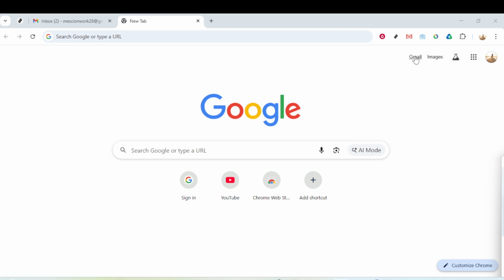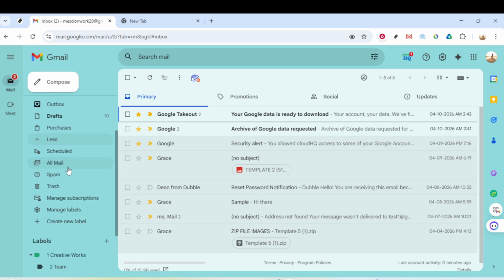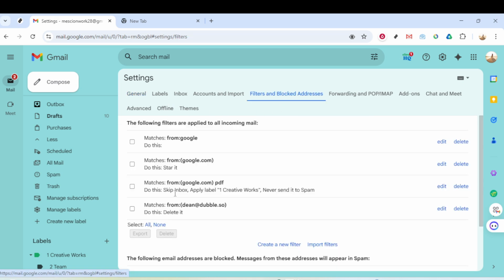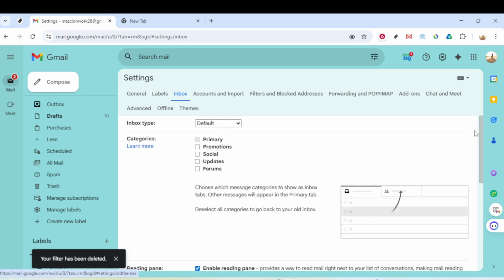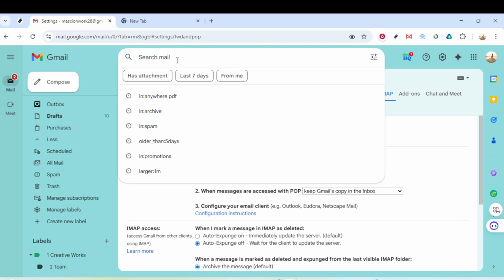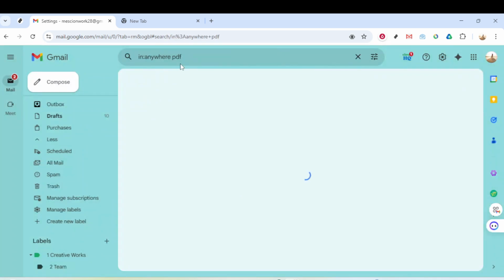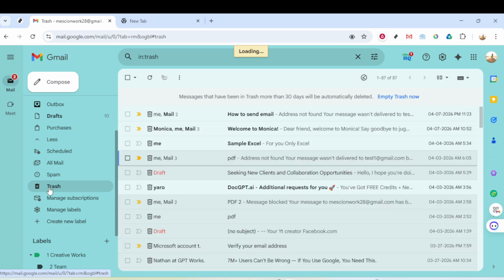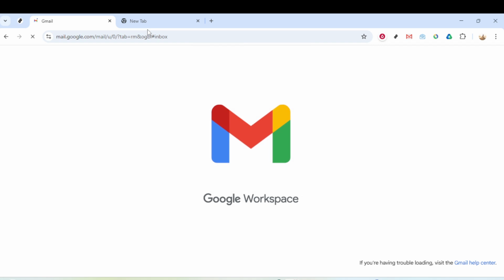How to Fix Emails Not Showing in Gmail Inbox [2026 Guide]